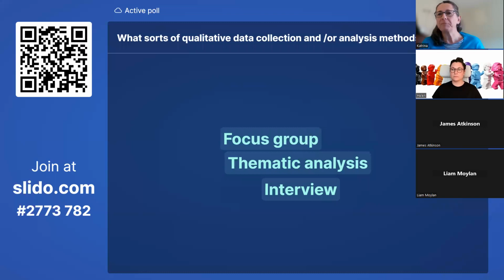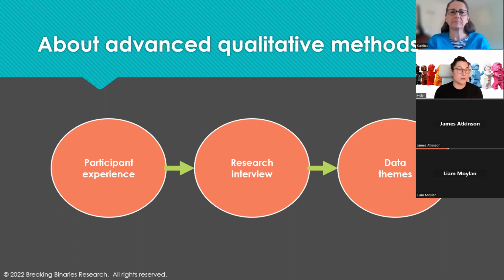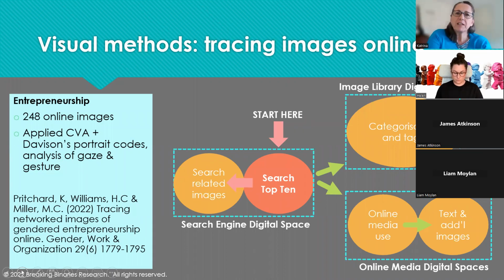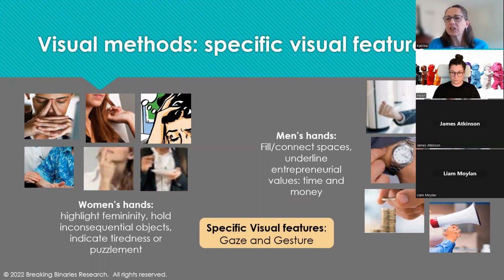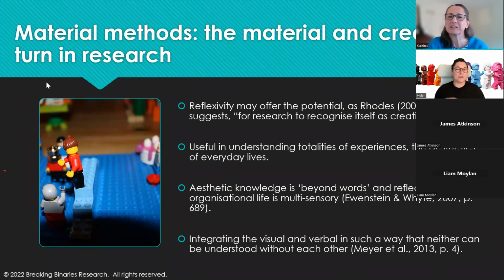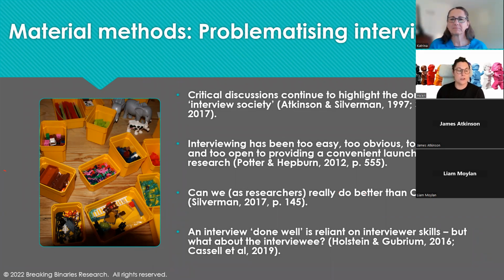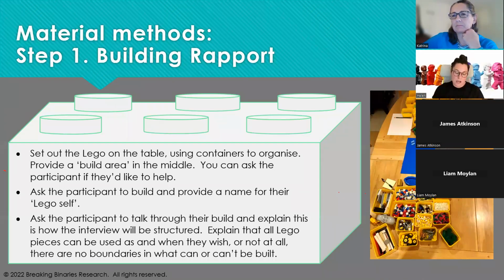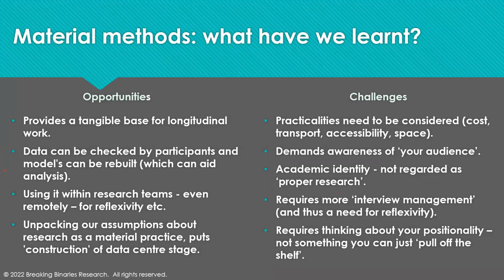Advanced Qualitative Methods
This is a video aimed at those with an awareness of qualitative research methods.  In this video we introduce the idea of advancing qualitative research and provide taster session on Visual Research Methods and Material Research Methods.  This video is delivered by Professor Katrina Pritchard and Dr Helen Williams